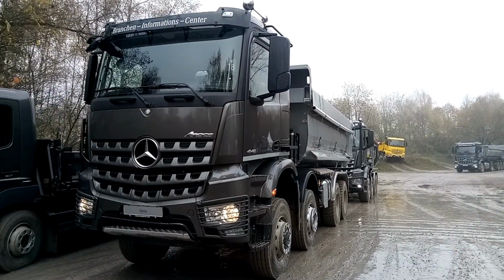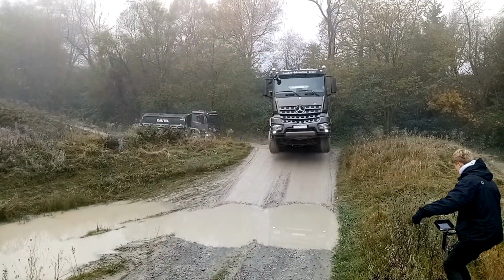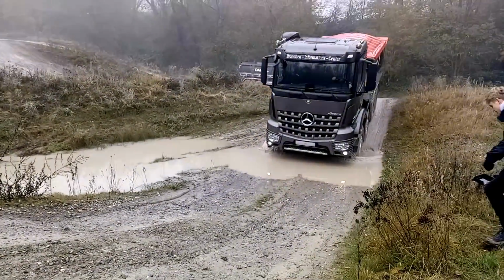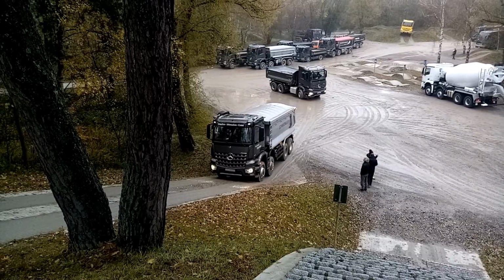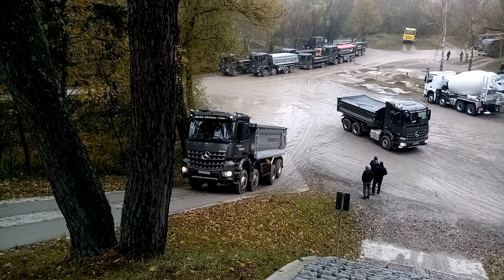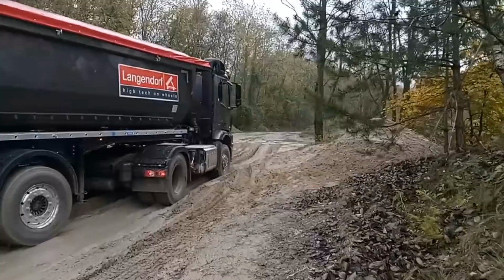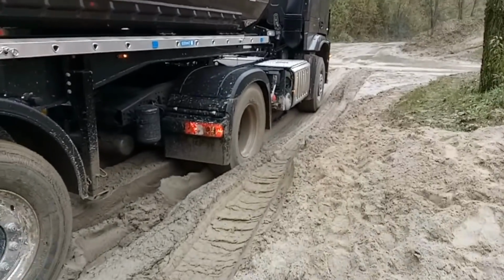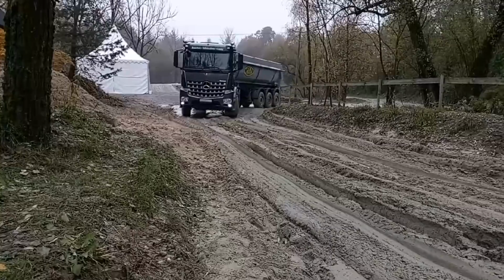Mercedes-Benz Arocs review at MB Test Centre Sauberg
We visit the Mercedes off-road test centre at Sauberg South West Germany driving the Mercedes-Benz Arocs.